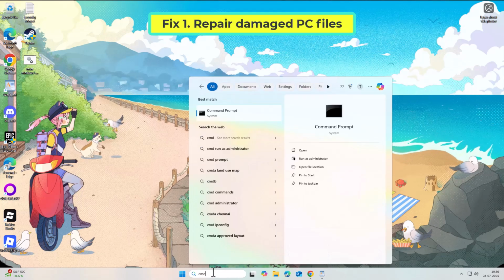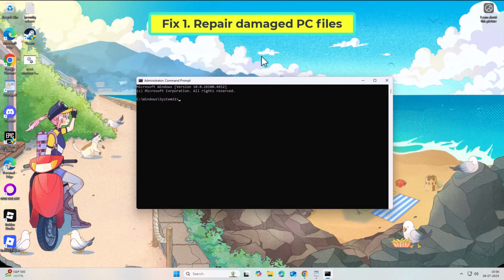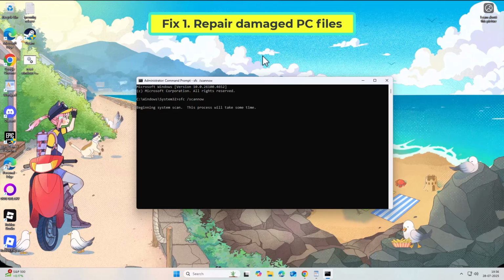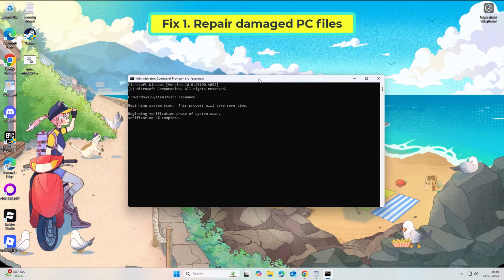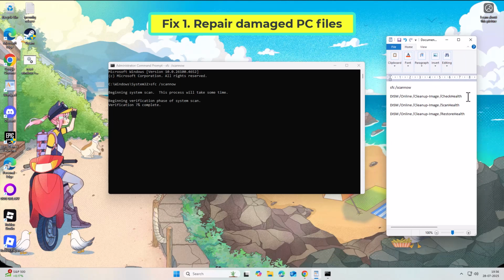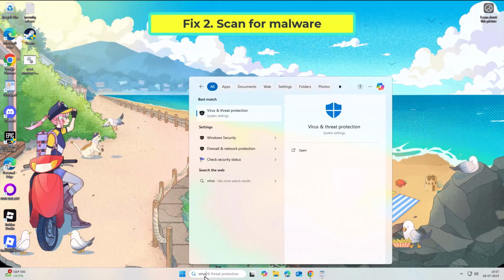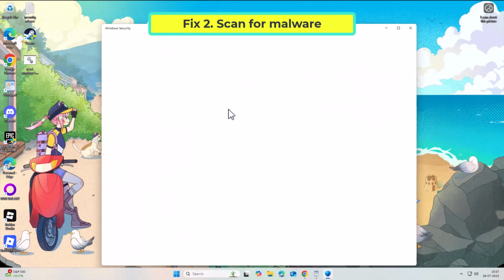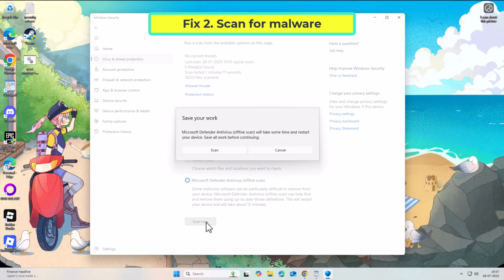(FIXED) Amtlib.dll missing or not found error in Windows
fix Amtlib.dll missing or not found error in Windows

CMD :
sfc /scannow